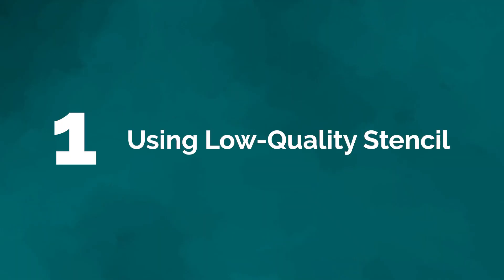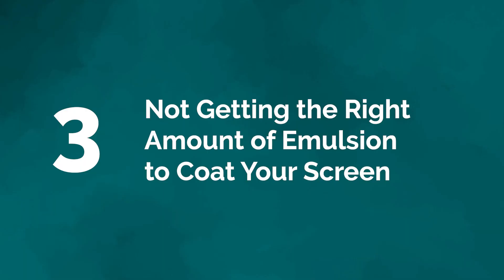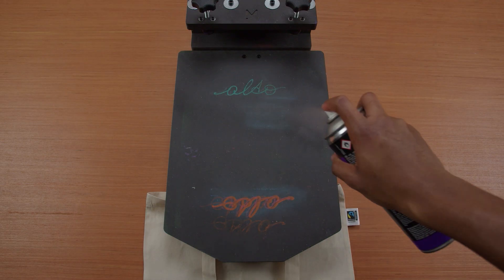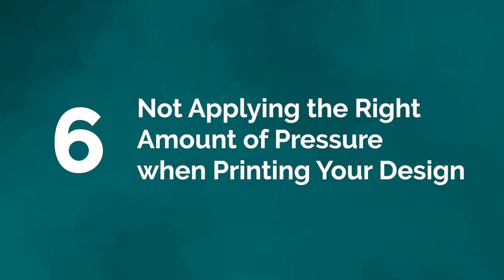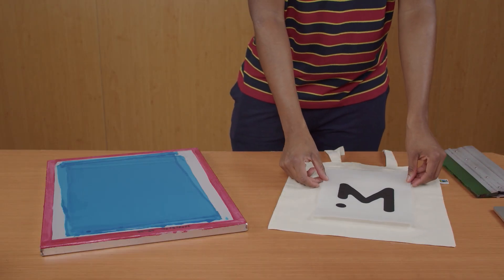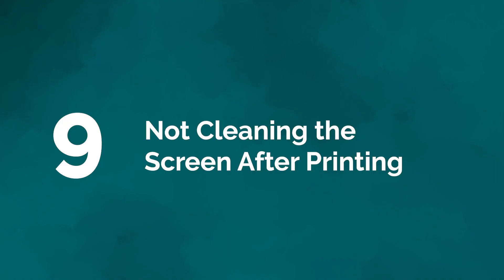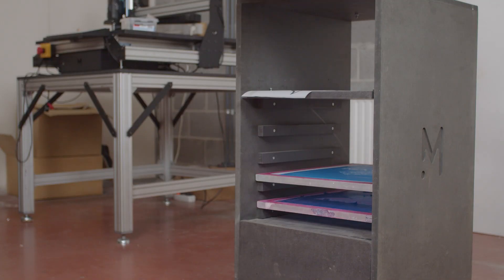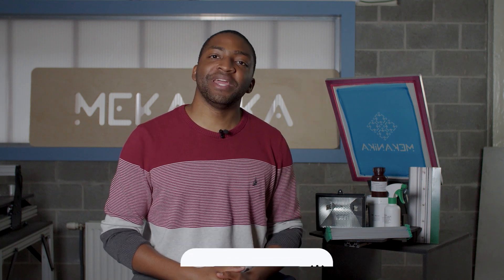Screen Printing beginner's mistakes and how to avoid them !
Thinking of trying screen printing? Or have you just started? Here are the most common problems we find beginner screen printers have, and solutions to help you avoid them.

Chapters:
0:00 Introduction
0:26 #1 – Using Low-Quality Stencil
1:06 #2 – Cleaning Screen Before Coating & Printing
1:37 #3 – Coating Screen with Emulsion
2:01 #4 – Dirty or Wrinkled Materials
2:38 #5 – Ink
3:17 #6 – Applying Pressure when Printing
4:02 #7 – Exposing the Stencil in Reverse
4:35 #8 – Pre-curing Ink
5:04 #9 – Cleaning Screen After Printing
5:49 #10 – Maintaining & Reclaiming Screens
6:17 Conclusion

Mekanika is a Belgian startup whose ambition is to make local production more accessible. We produce desktop machines for screen printing and CNC milling, which have been recognized for their quality and ease of use, with open-source plans allowing makers to adapt their tools to their specific needs.